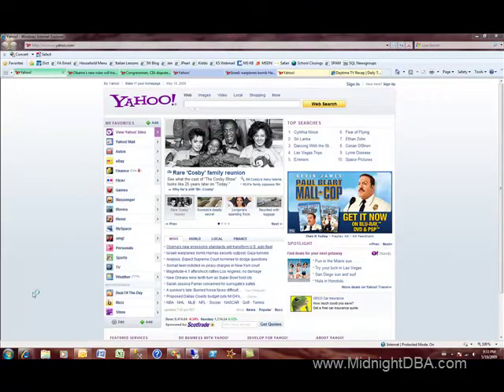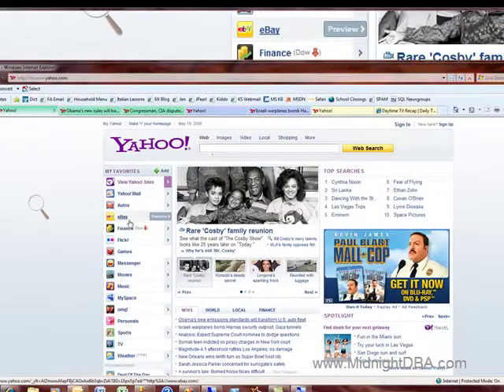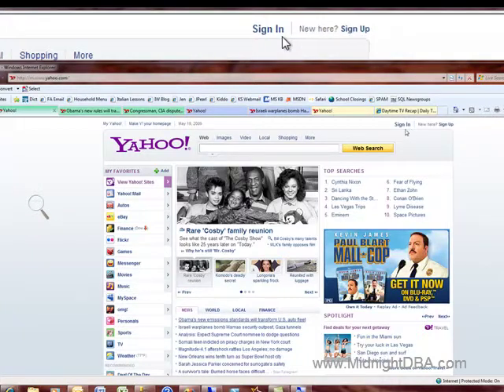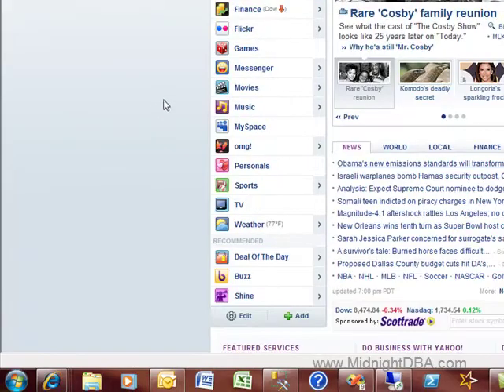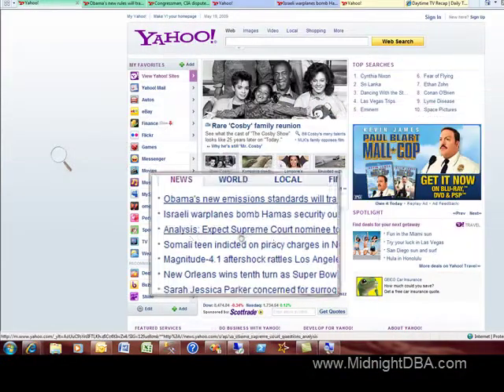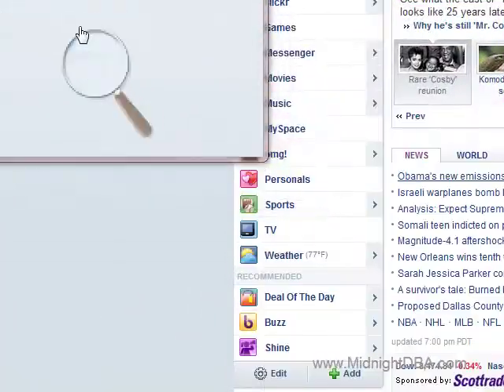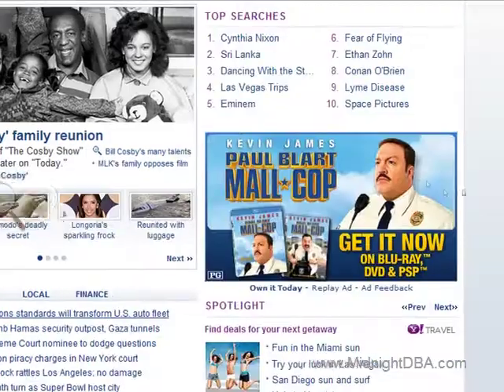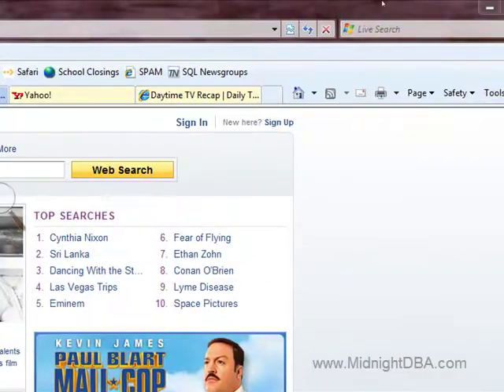Windows 7: Screen Magnifier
Win 7 has a convenient magnifier that you can dock, use in lens view, or use in full screen.